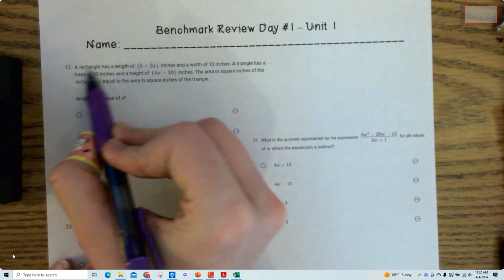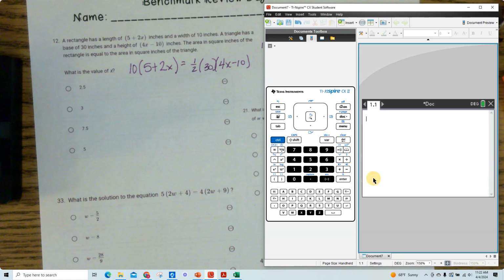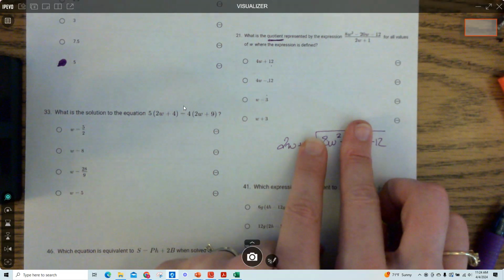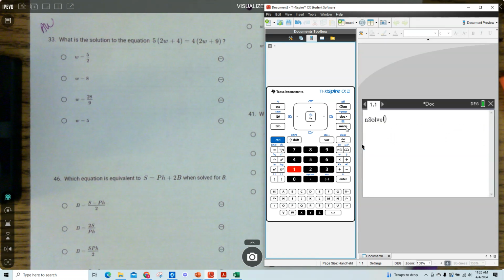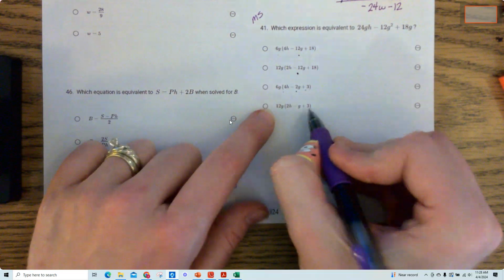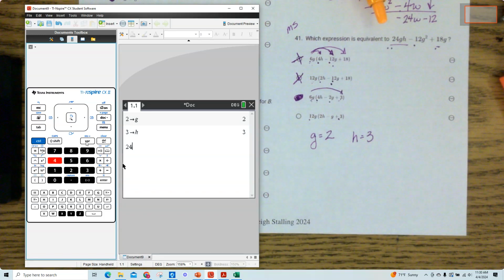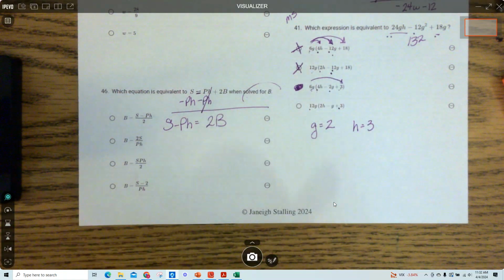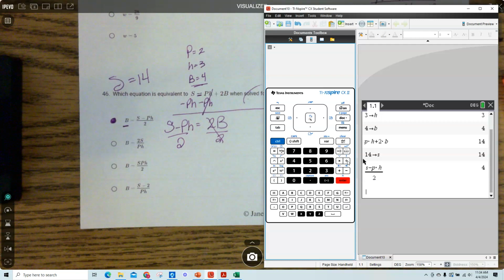EOC Review - Day 1